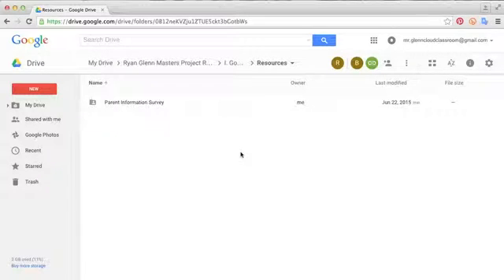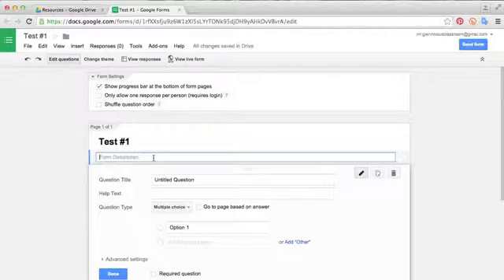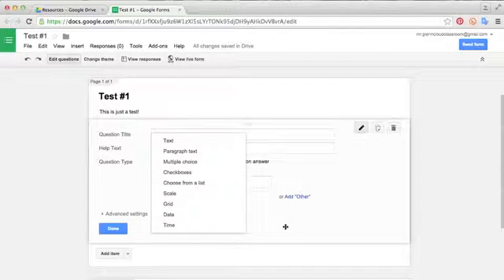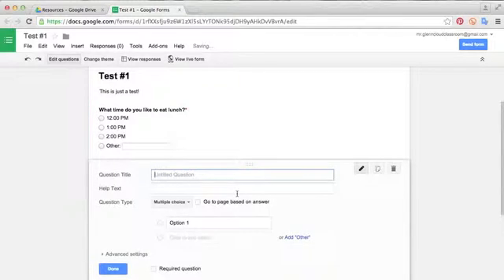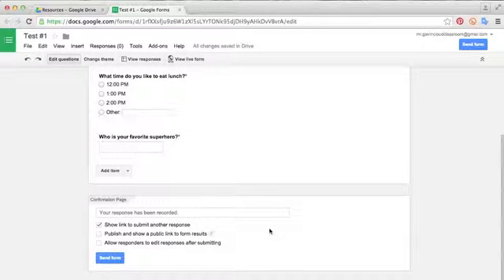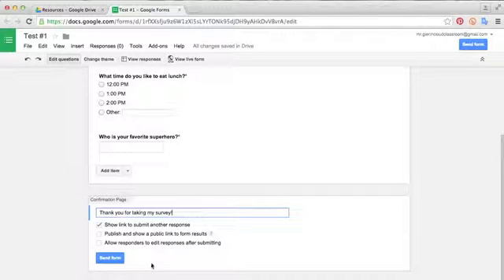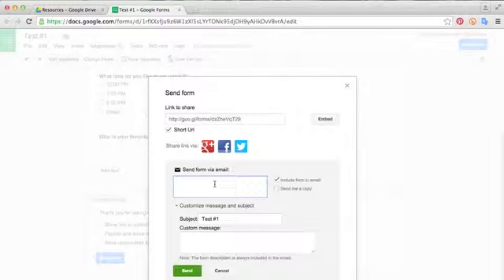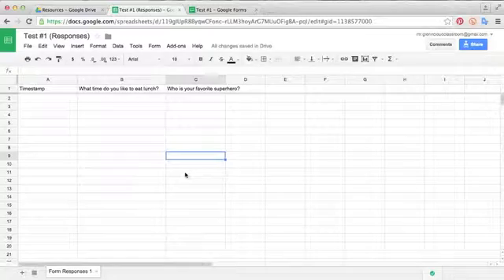01. Google Forms: Basic Functions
Google Forms is a surveying tool included within GAFE.  It provides educators with a method to gather data quickly and efficiently.  This basic functions tutorial walks Google Forms users through the process of creating a new form, adding questions, and editing question types.  Throughout the video, users also learn about the capabilities for each of the different settings within the Forms browser page.

Providing supplemental tutoring through the medium of technological devices is one way to positively influence a student’s attitude towards education and the mastery of grade-level content (Johnson & Bratt, 2009).  When used for assessment purposes, Google Forms allows teachers to provide efficient and effective tutoring because educators can pass out assessments and receive graded responses instantaneously.  This software provides teachers with data that shows which students have mastered the concepts and which students need extra interventions.  Due to the real-time grading that can be accomplished with Forms and “conditional formatting,” valuable class time can be saved by differentiating students into groups that can either move on or continue to practice a concept or receive new methods of content delivery.

In addition to assessment, Google Forms provides teachers with an efficient tool for gathering and storing important parental data.  According to Pakter & Chen, (2013),  “Numerous educational researches have shown that parental involvement in schools is highly correlated with higher student performance” (p. 353).  By taking only a few minutes to fill out a parent survey in Google Forms, teachers will instantly receive a spreadsheet populated with all of the parents’ contact information like email addresses and cell phone numbers.  These may be used to help foster better communication and positive relationships between the parents and teacher.  Having access to this information also allows teachers to disseminate communications and letters home in a technological format that can supplement the traditional paper method.